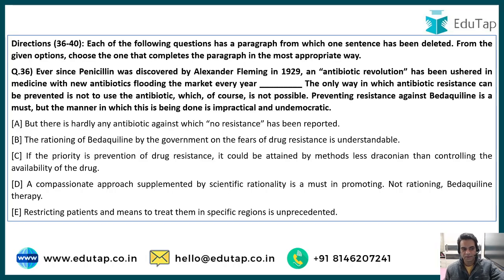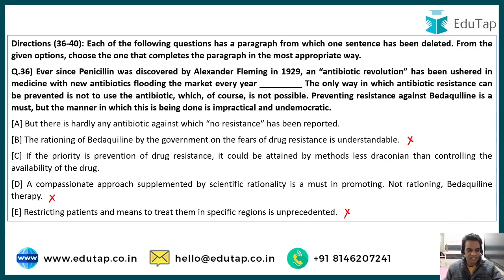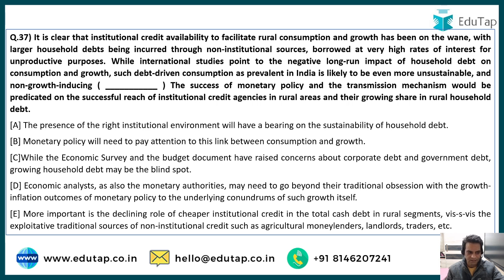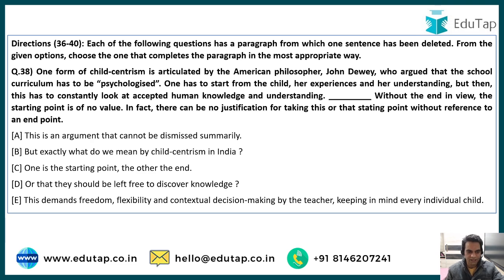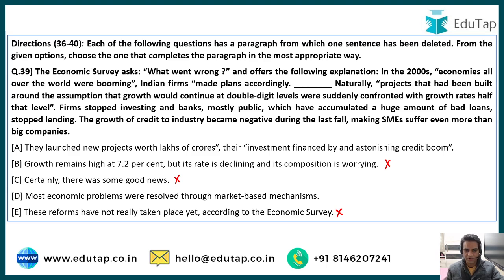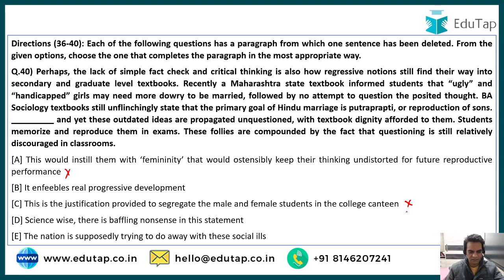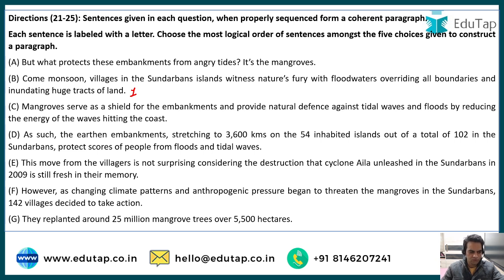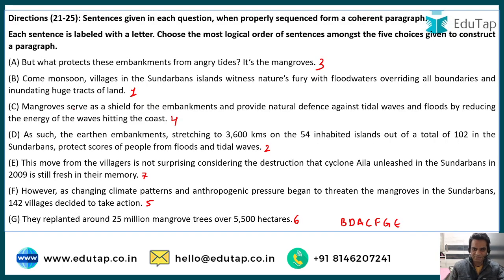Previous Year Questions - RBI Assistant 2017 Mains - English Language Part-4 | RBI Assistant exam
In this session we are going to discuss Previous Year Questions - RBI Assistant 2017 Mains - English Language Part-4

Must watch the session on  RBI Assistant 2017 Mains - English Language Part-3

SEBI Grade A 2022 | All India Free Mock Tests for Phase 1

5000 MCQ Master Course for SEBI Grade A Legal Officer Exam